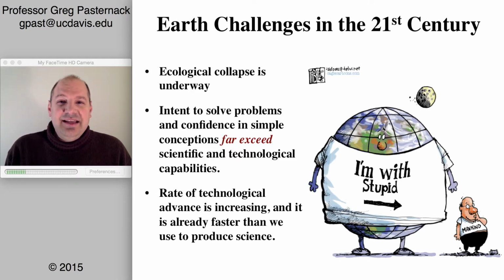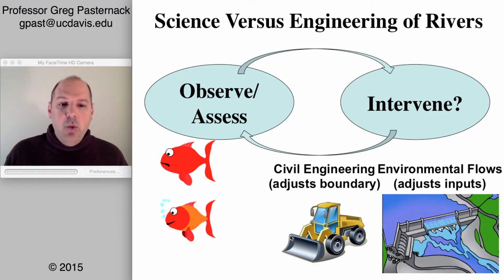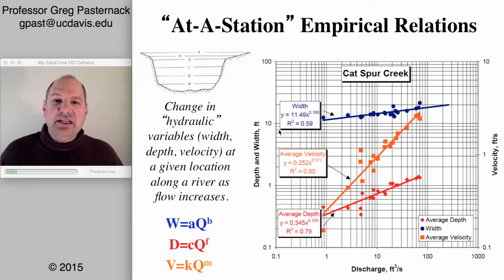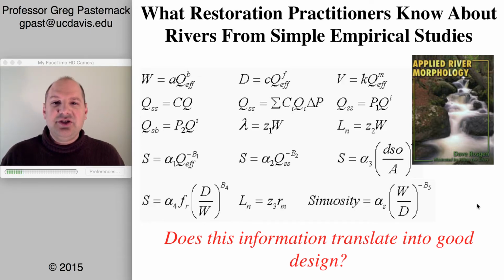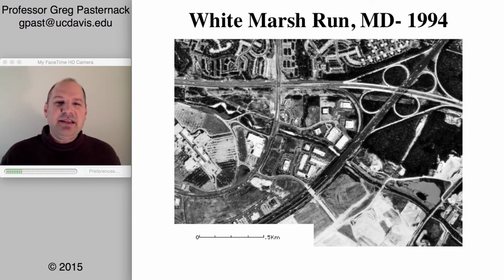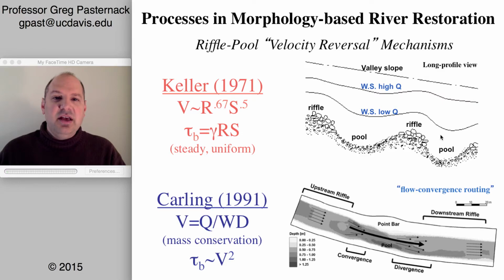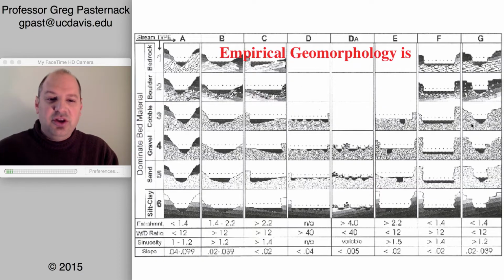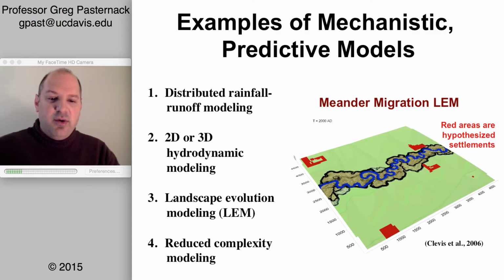Field Methods in Hydrology, Chapter 22- Using Hydrology in River Restoration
This 62-minute presentation introduces the hydrological and geomorphological concepts guiding elementary river restoration practices in the late 20th and early 21st century.